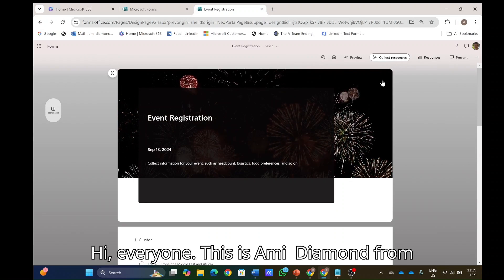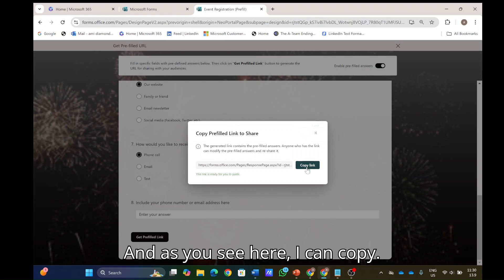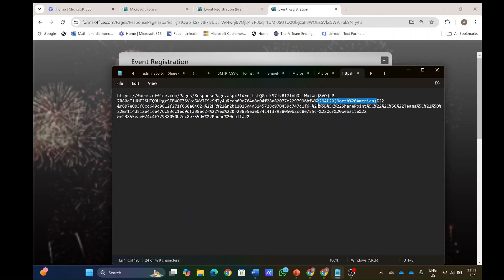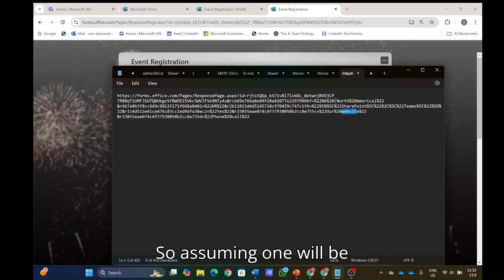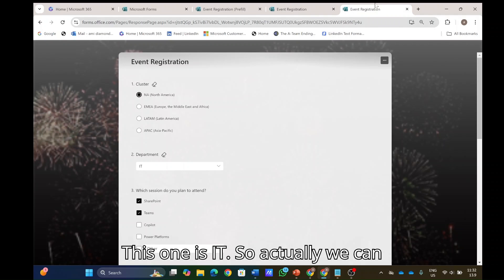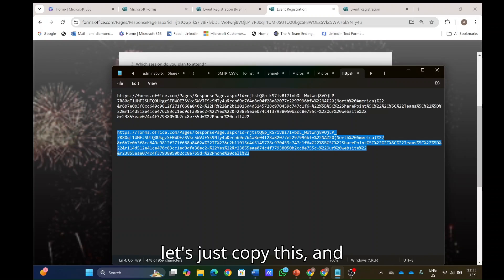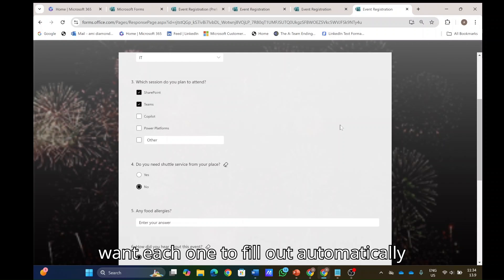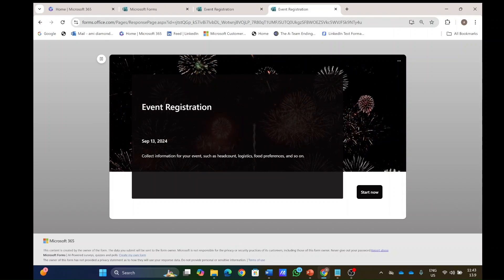Microsoft Forms – Dynamic Pre-filled forms Link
In addition to the fixed URL that you can send to the user with pre-filled Answers – in this video I example to you how you can adjust the URL and send different people different pre-filled values
Check out this video for more details and ideas